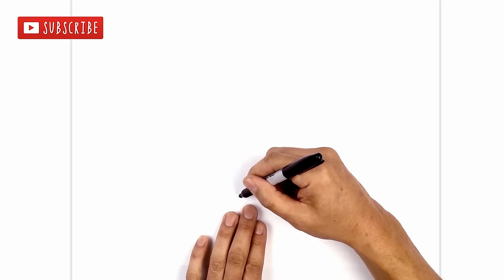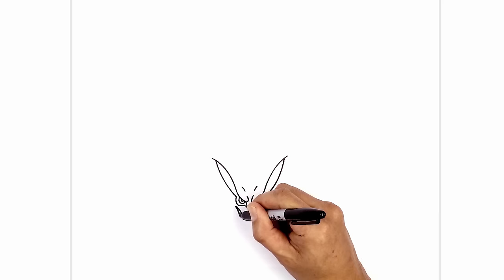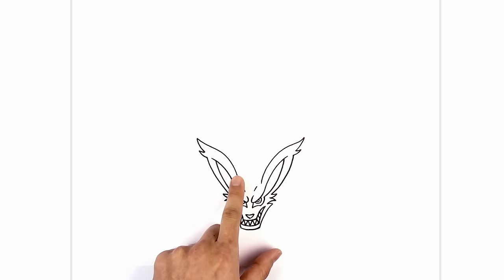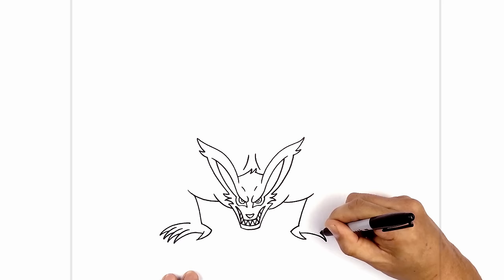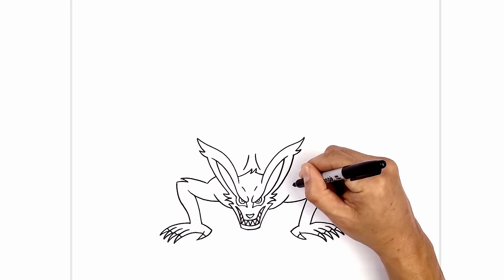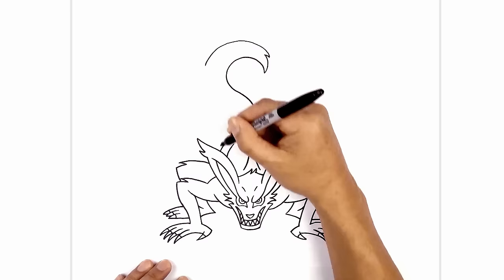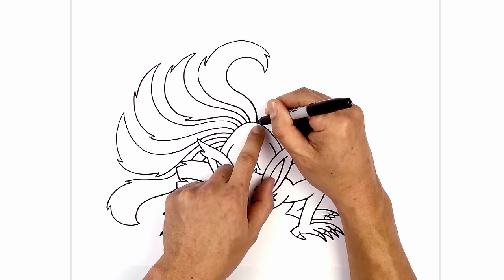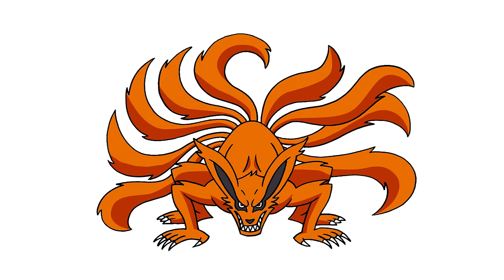How to Draw Kurama | Naruto (Art Tutorial)